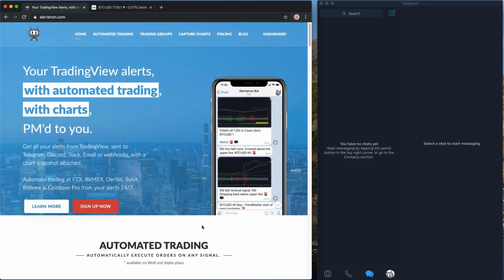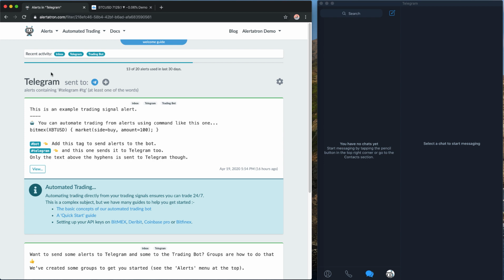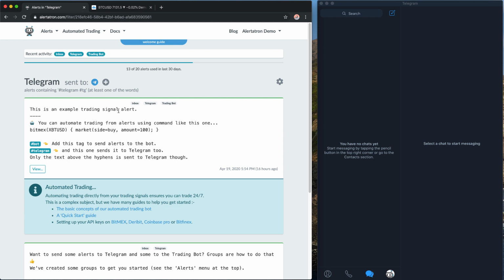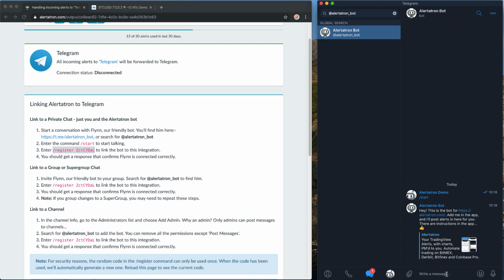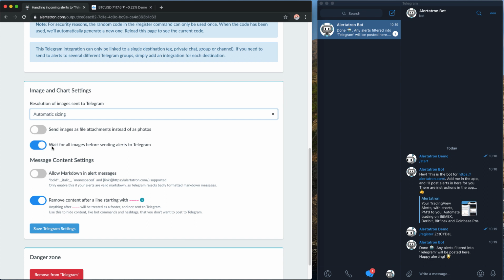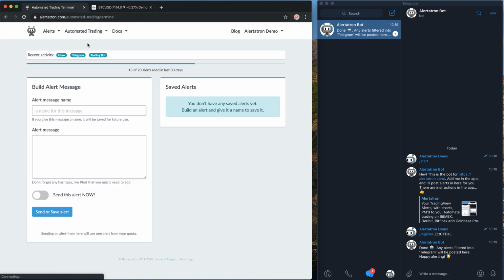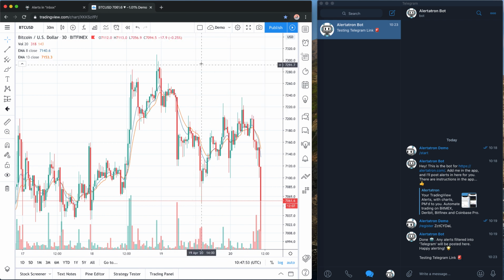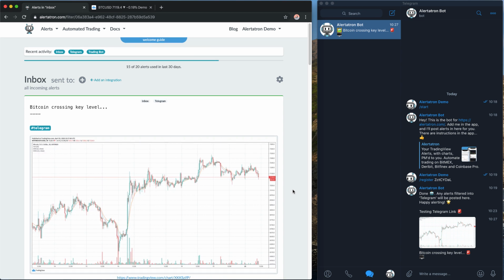Sending Alerts to Telegram from Alertatron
A guide to show you how to link up your Telegram account to Alertatron, so you can forward incoming alerts and charts directly to your Telegram account.